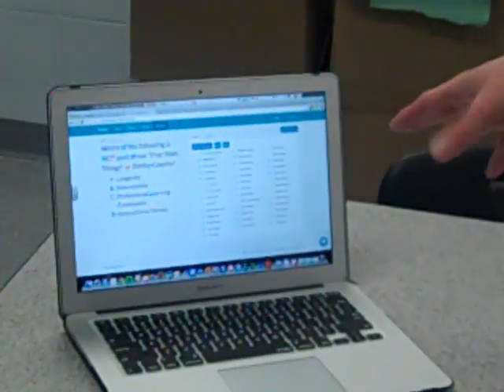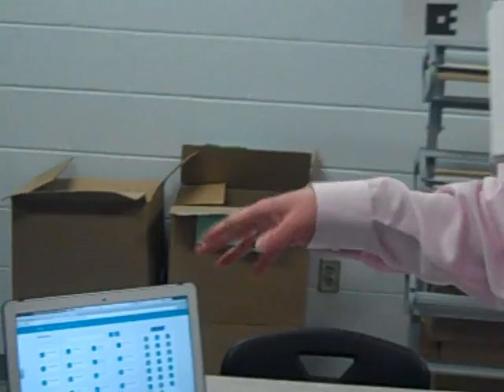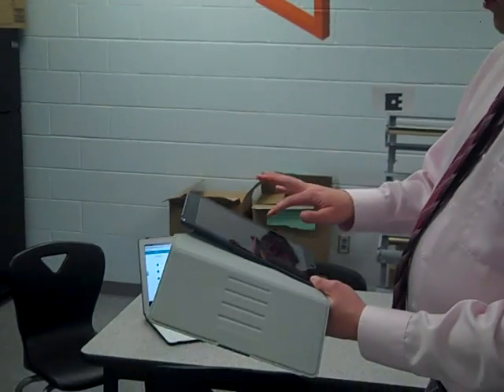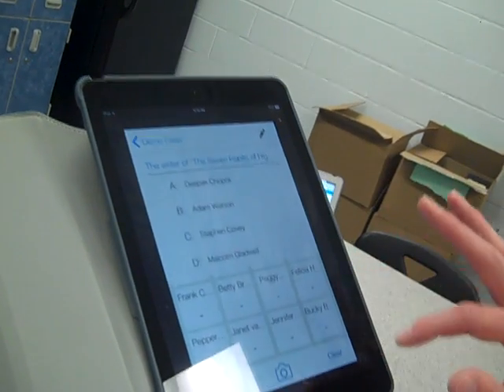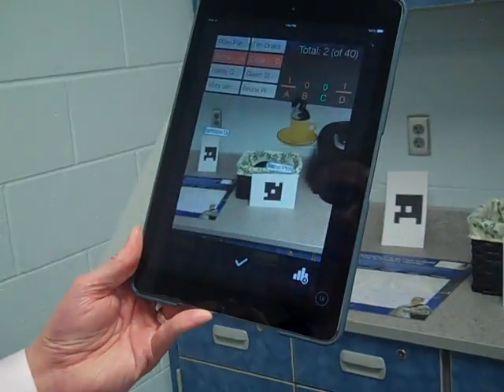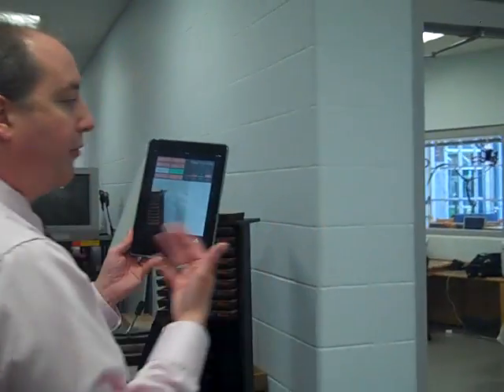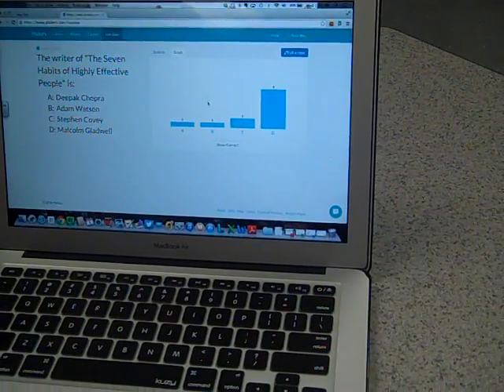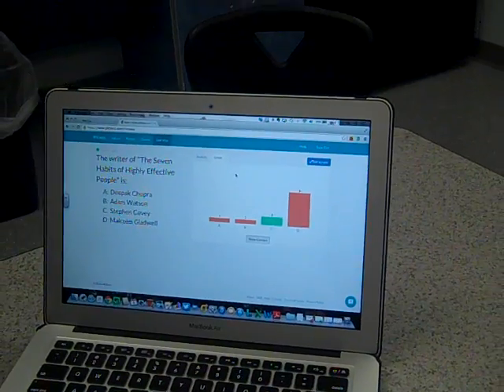How to Use Plickers (Part 1 of 3)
Do you want a student response system that 1) needs only ONE smart device -- the teacher's! 2) saves your results for analysis 3) can show responses in real time and 4) is FREE?   Try Plickers!  In this series, I will demo this website/app.  In Part 1, see how Plickers would look like in a "classroom" (actually a back room of Collins High School).  NOTE: You cannot login to the Plickers website with Internet Explorer; you must use Chrome, Firefox or Safari.  Special thanks to Beth Jones for being my videographer.

Because this video remains popular and the basics are still accurate, I have kept this video series public. however, it was originally made in 2014! Plickers have made various updates since then, so be prepared for changes.

Over the years, people have asked in the Comments how to print out the cards themselves.  As of February 2020, Plickers has several sizes and formats you can download and print from their site for FREE, and also provide a way to purchase "pre-cut" cards.